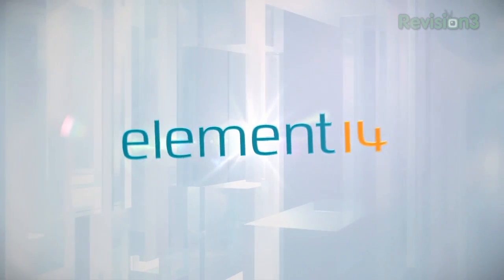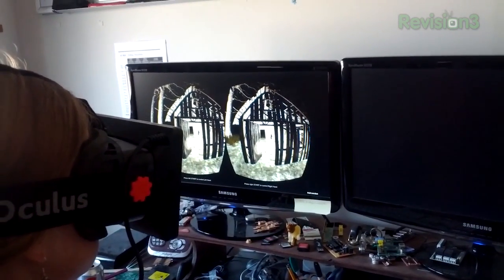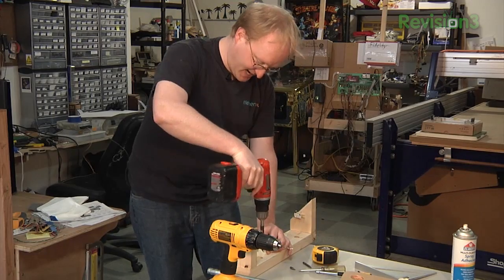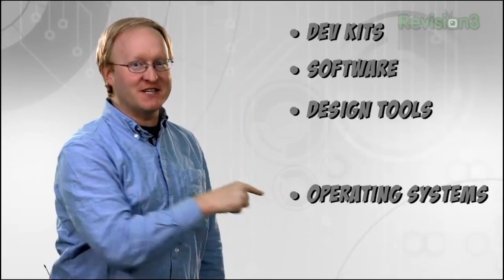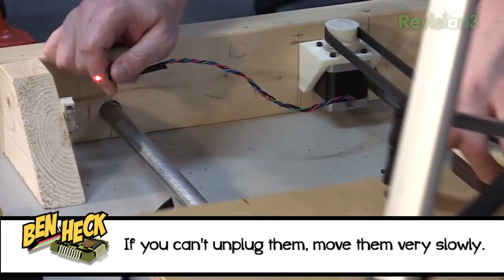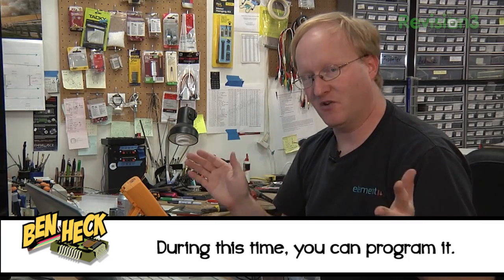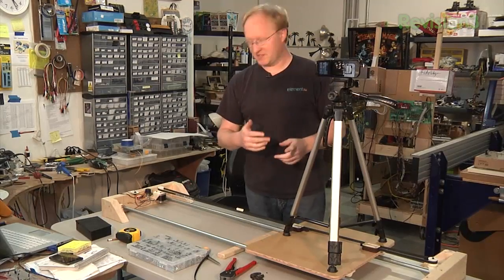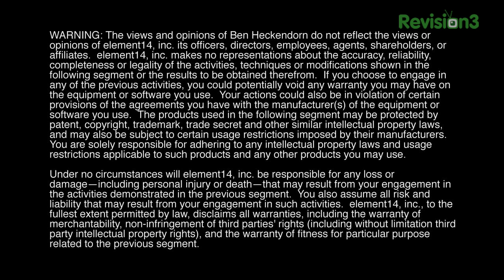DIY Automated Motion: Motorized Camera Dolly Part 2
Ben gets back to work on his motorized camera dolly. In today's episode he adds the final electronics and captures some test footage. Plus, Ben shows off his Oculus Rift headset, which may be the next big thing in virtual reality gaming. As an extra bonus, be sure to catch Alyson trying the incredible immersive technology for herself.